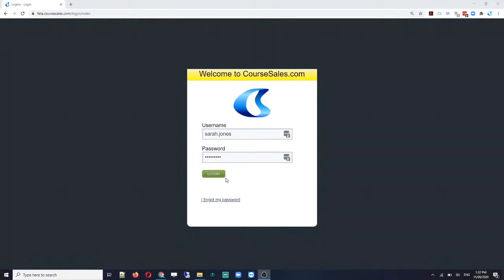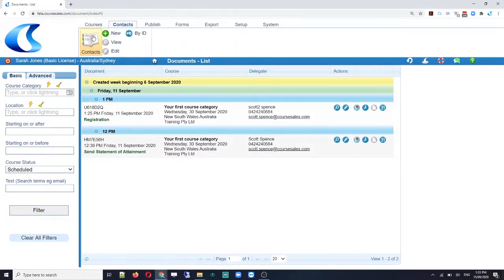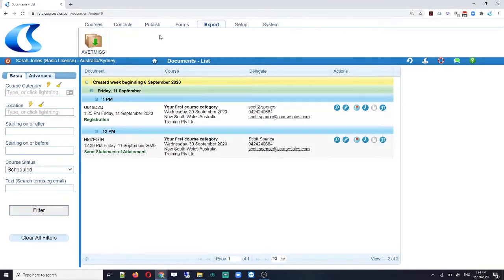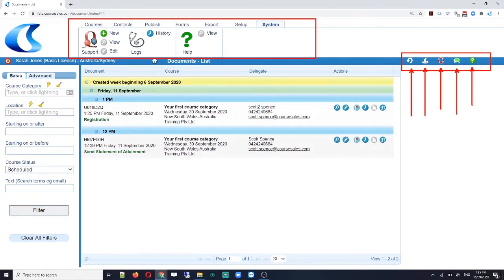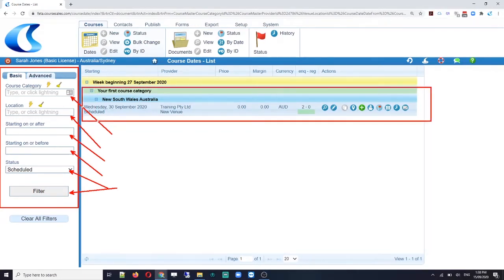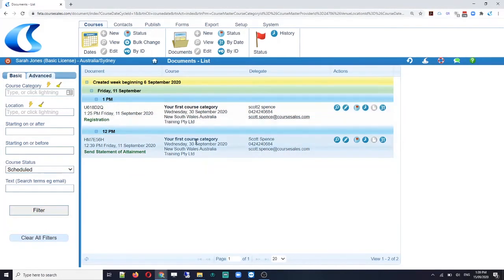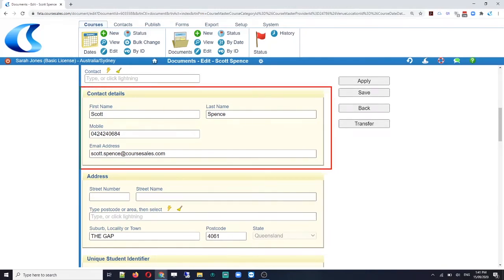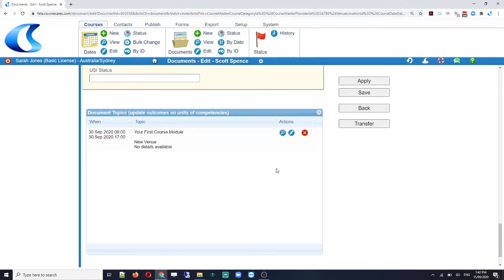Basic License Introduction to Navigating the menus and screens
For those who have newly purchased a basic license this is the introduction to using this software, navigating using the ribbon menu, filtering lists, editing records, getting help, chatting with support. Consider this a tour of your new software. After this you will be ready to start configuring your software for use!